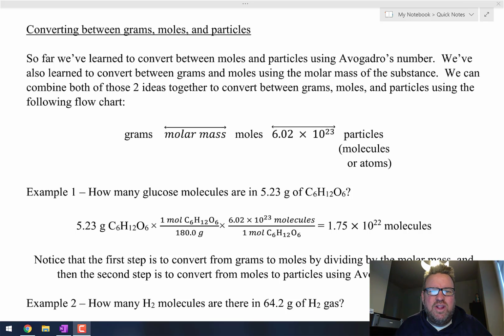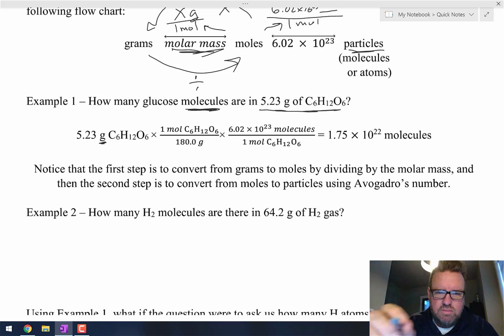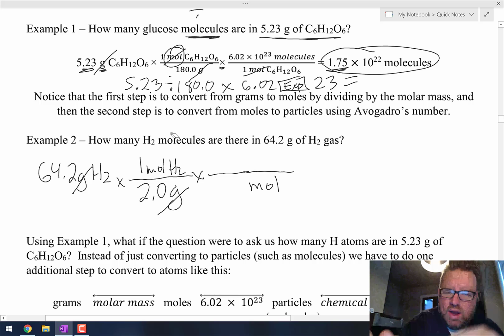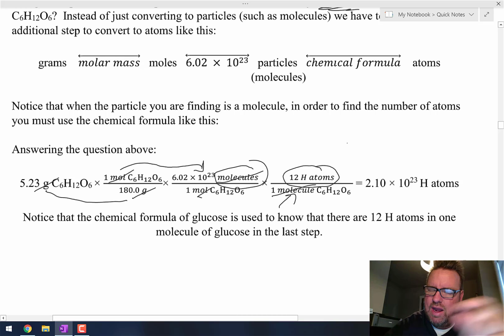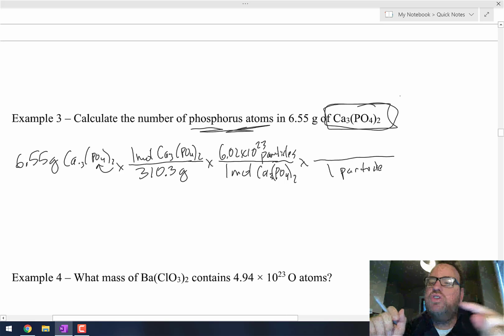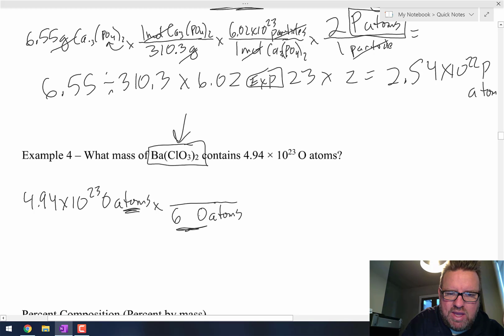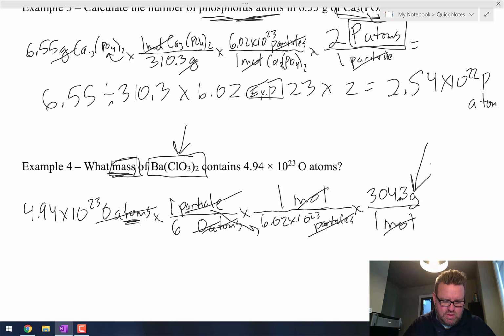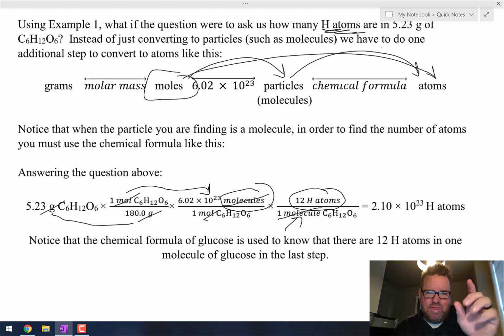Unit 4 Lesson 4.4 - Conversions between grams, moles, and particles